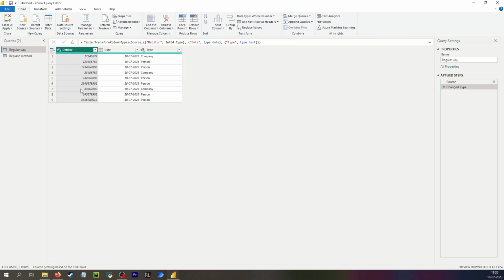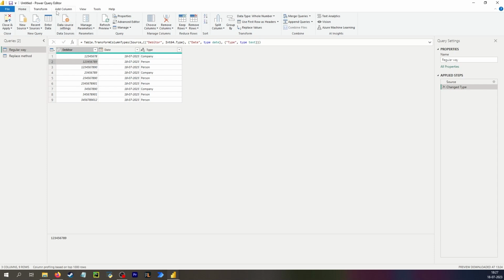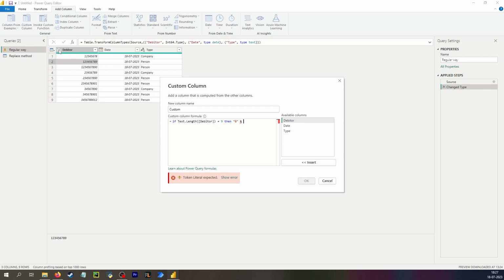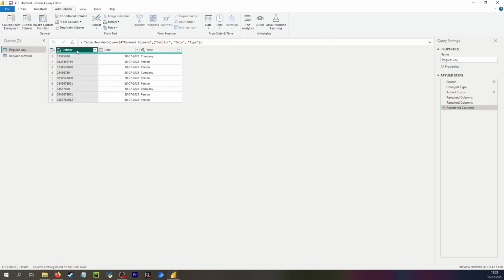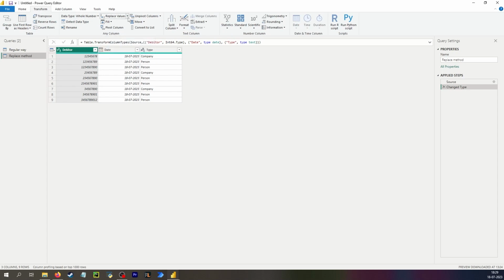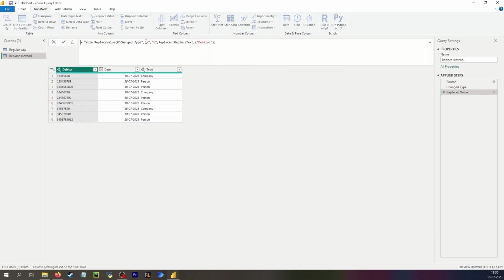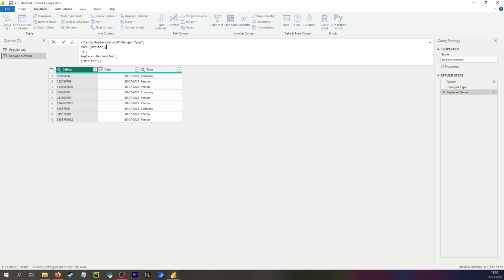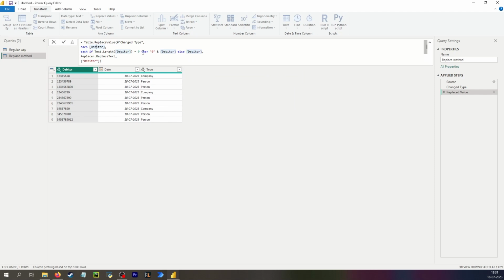29 - Replace the values in a column on a condition (Power Query)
Say you have a column where you need to change the value based on a condition. The "normal" way is to create a new calculated column with your logic. This results in multiple steps where you create a new column, delete the old, rename the new column, and change the position of columns.
That's too many steps.

I show how to take the normal "Replace values/text" function, and have it loop through your column and change the value based on a condition.
This avoids needing to create a new column and reordering columns, which can introduce an error.

00:00 Intro
00:42 Normal method
02:25 Replace method